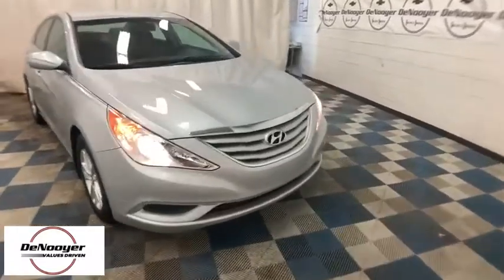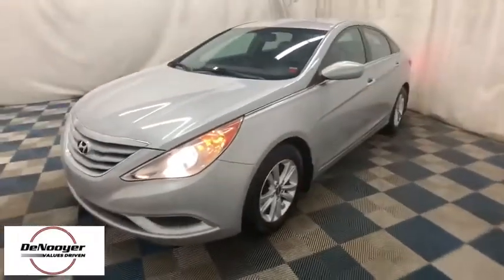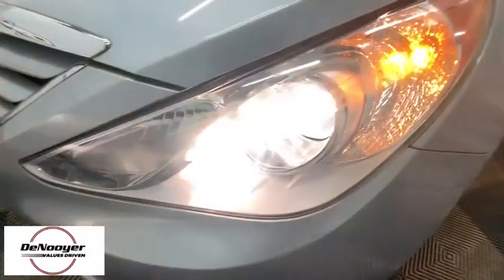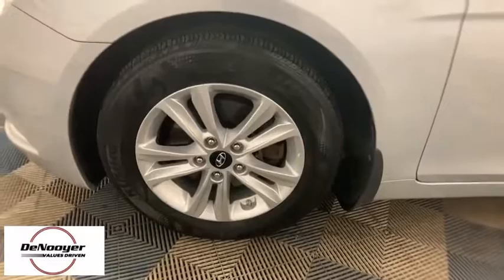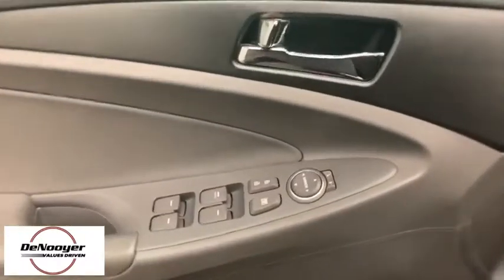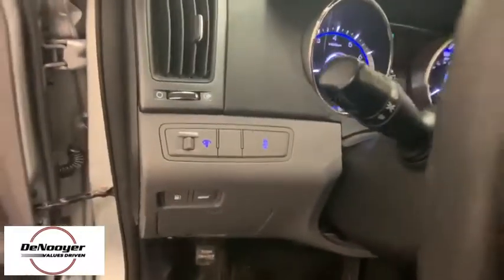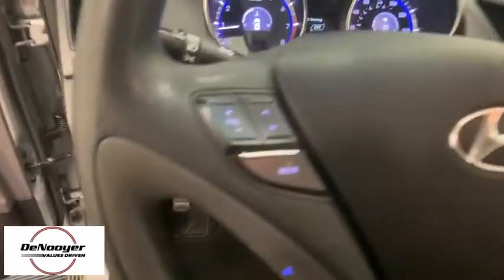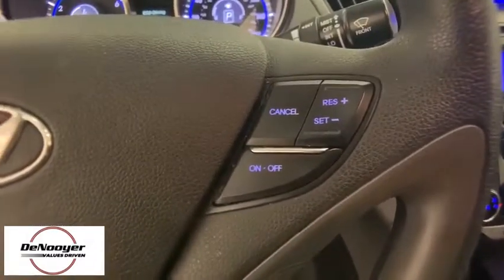2011 Hyundai Sonata Colonie, Albany, Saratoga Springs, Clifton Park, Schenectady, NY 31107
Radiant Silver Used 2011 Hyundai Sonata available in Colonie, New York at DeNooyer Chevrolet. Servicing the Albany, Saratoga Springs, Clifton Park, Schenectady, NY area.

DeNooyer Chevrolet
127 Wolf Road

CARFAX One-Owner. Clean CARFAX. Radiant Silver Metallic 2011 Hyundai Sonata GLS FWD 6-Speed Automatic with Shiftronic 2.4L 4-Cylinder DGI PZEV gray Cloth.brbrRecent Arrival! Odometer is 65185 miles below market average! 22/35 City/Highway MPGbrbrAwards:br  * Car and Driver 10 Best Cars   * 2011 IIHS Top Safety Pick   * 2011 KBB.com Top 10 Family CarsbrCar and Driver, January 2017.brbrbrReviews:br  * Smooth ride, high fuel economy, comfortable and handsome cabin, spacious trunk, capable handling, impressive value, strong safety scores, lengthy warranty. Source: Edmundsbr  * By most relevant measures, the 2011 Hyundai Sonata is among the best mid-size sedans you can buy. You won't find a more compelling combination of style, value and quality in the category. Source: KBB.com